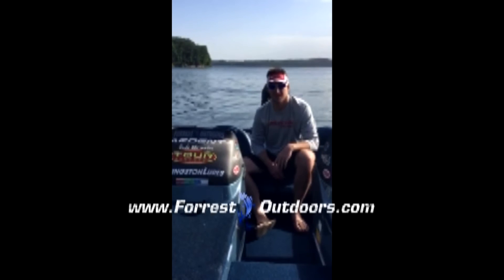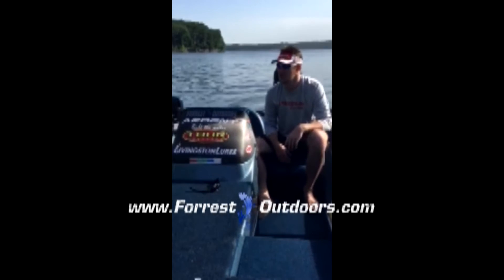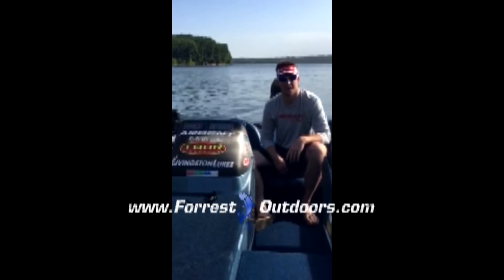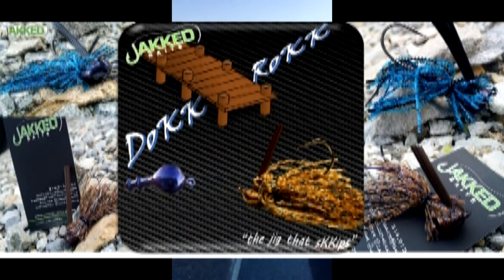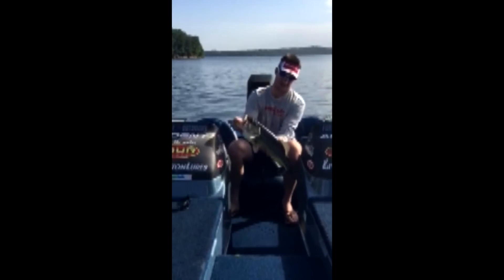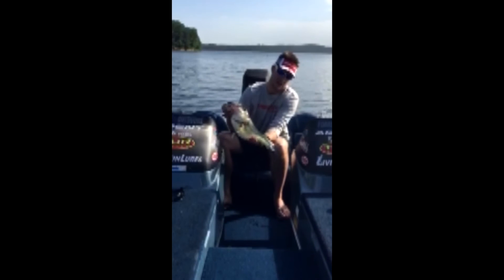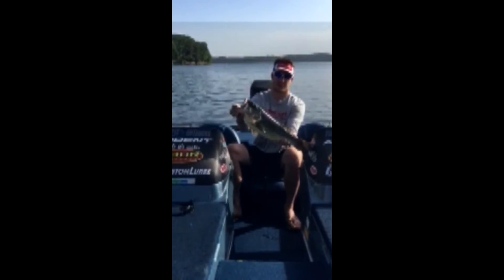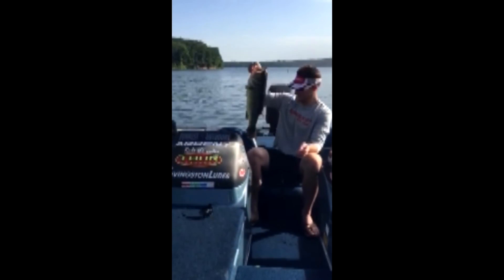Forrest Outdoors -JaKKed Baits 6lbs Bass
Fishing Stockton lake and caught this 6lbs bass on a Jakked Baits- Dokk Rokk- Black and Blue